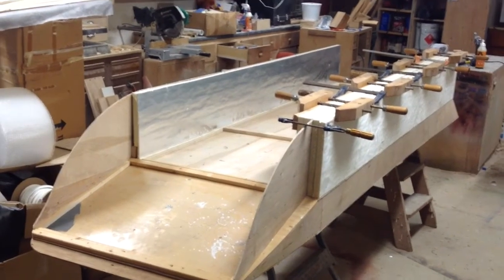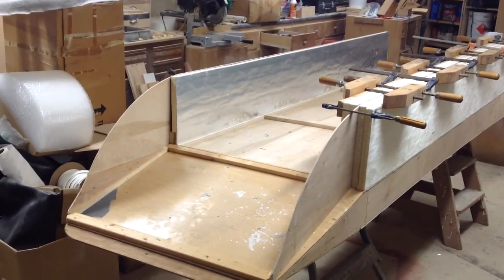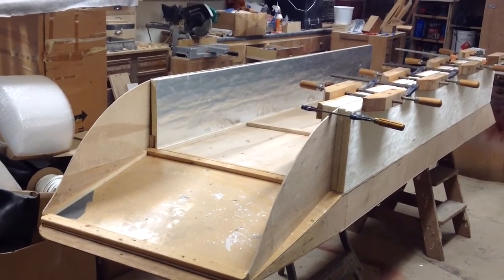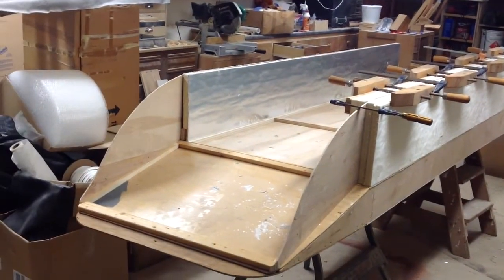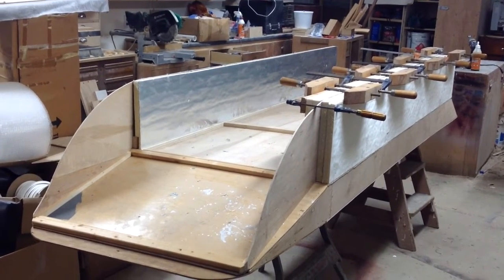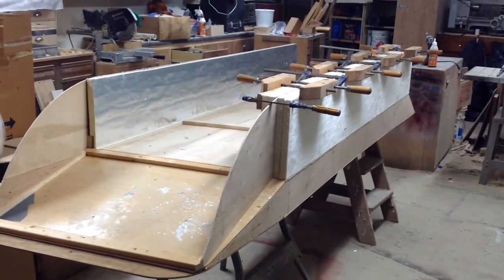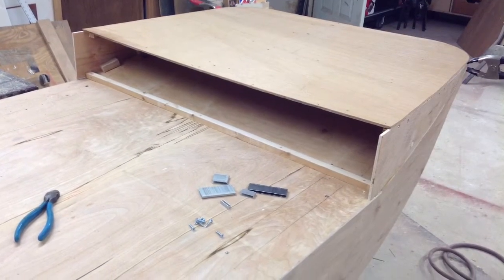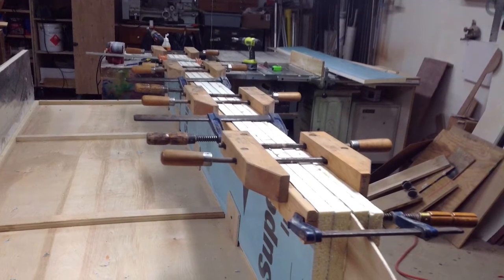Home Built Super Light Single Skiff Part 1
Home Made Ultra Light Single Skiff Boat Catamaran, Using Wood and Foam Construction,